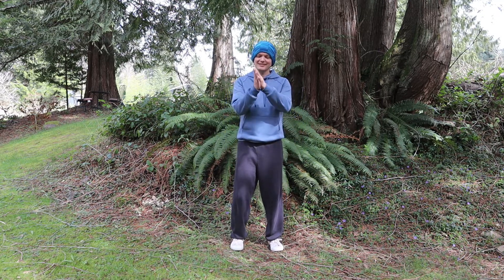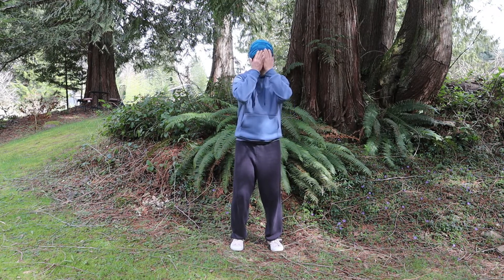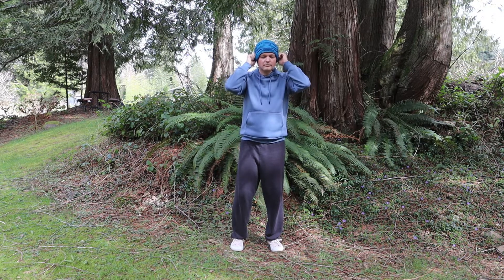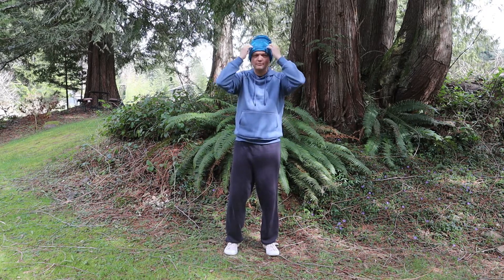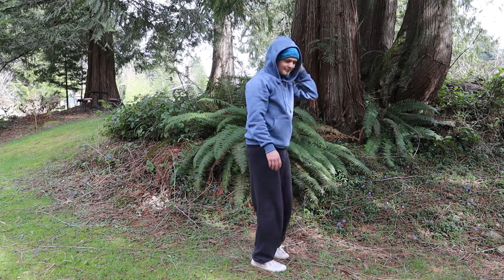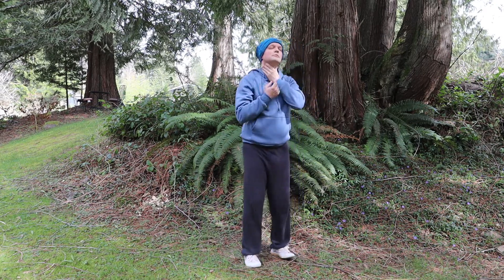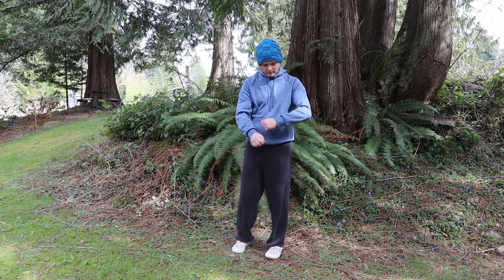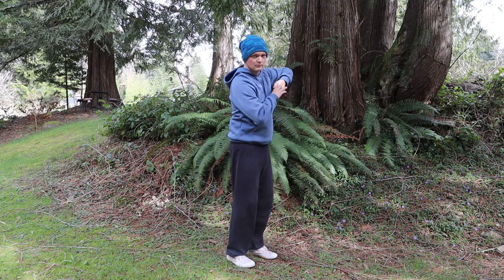Self-Massage Sequence (2P)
This video is *the last in a series of 16* that will explore each Snake & Turtle movement in a little more detail. It is a resource for beginners to learn the basic motions. Later, I will present more advanced methods of cultivation and deeper layers of skill that can emerge from this practice, step by step. Please take your time to study each of these exercises in detail. Only begin following my practice sessions once you've grown comfortable with the instruction.

🟦  Notes  🟦

Remember that this is only a tiny part of a more extensive system and sequence of teaching videos.

🟦  Links 🟦

🐍   TIMESTAMPS   🐢
00:00 Introduction to Qigong Self Massage
10:35 The Next Step
11:32 Homework

💙 Amy
💙 Beth
💙 Chris
💙 Kari
💙 Leon
💙 Mel
💙 Memo
💙 Monica
💙 Nicola
💙 Sophie
💙 Steffi
💙 Yung Sahm